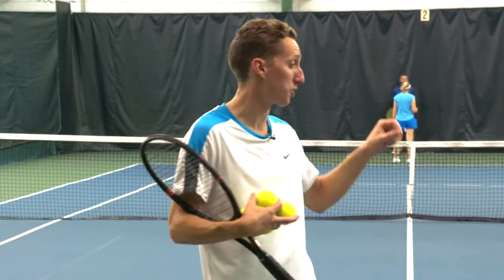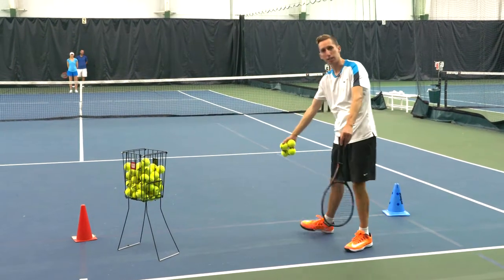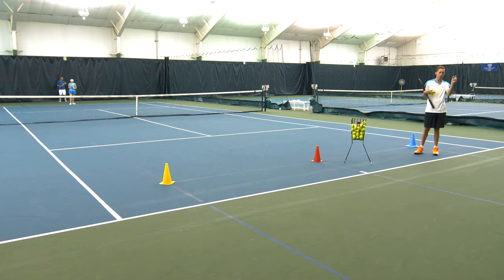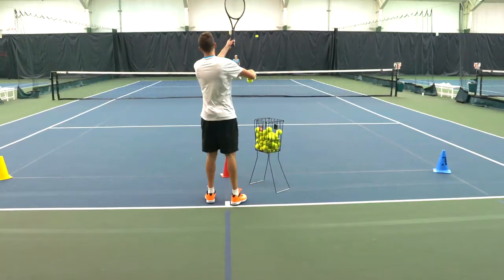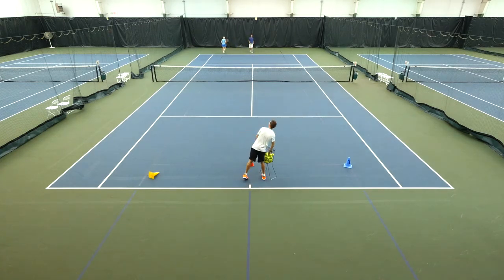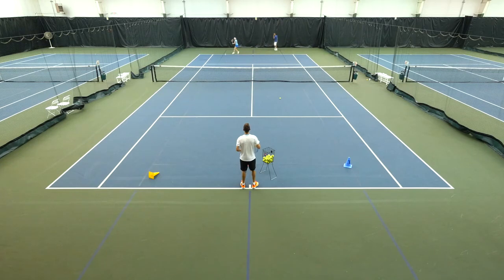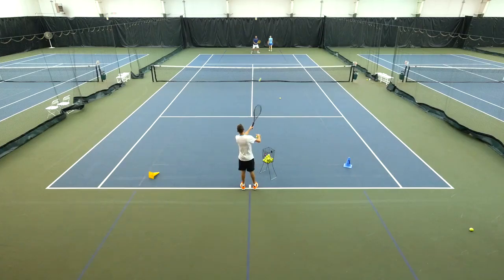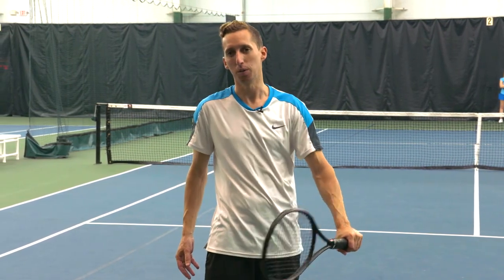Drills 7 1 Groundstroke Mega Depth Singles Feedingcoach fed